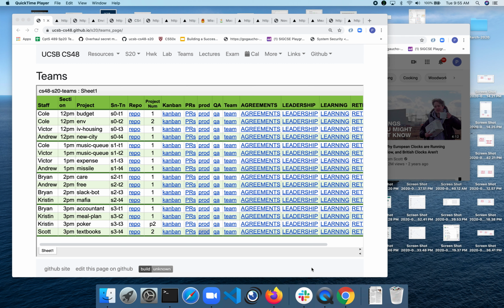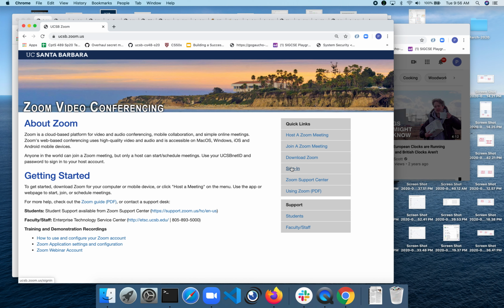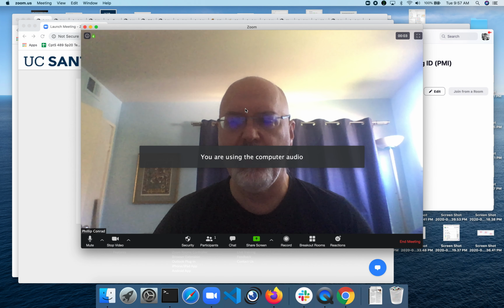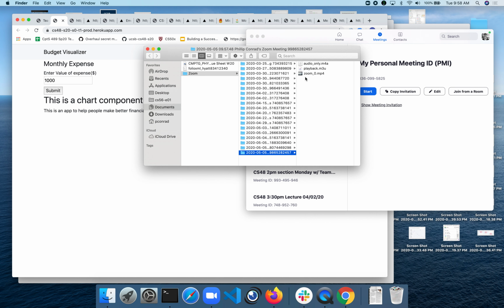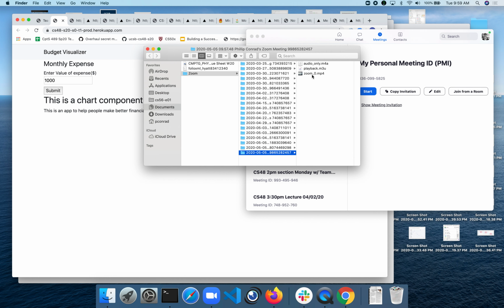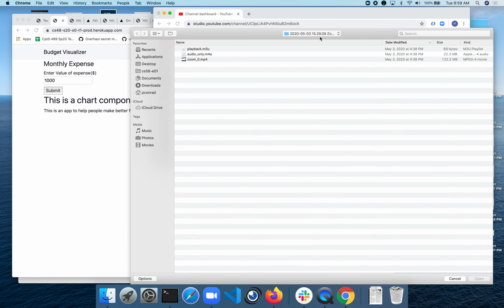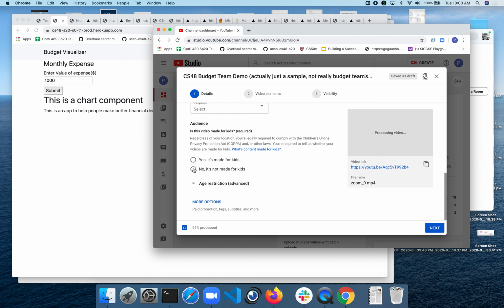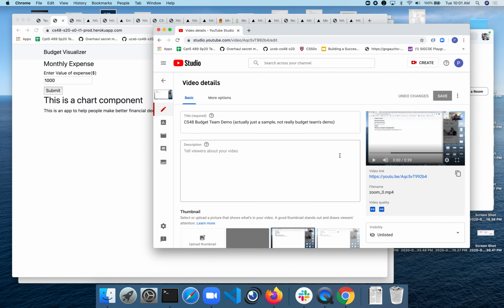CS48: Creating Your MVP Demo With Zoom and YouTube Studio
This video was made for the students of CMPSC 48 in Spring 2020 at US Santa Barbara.